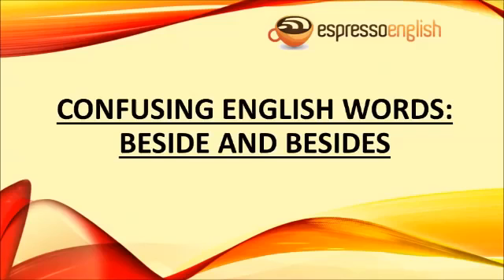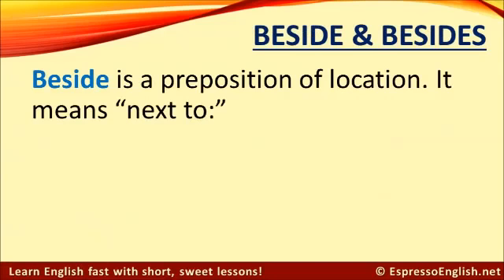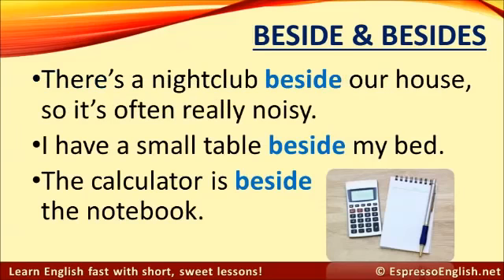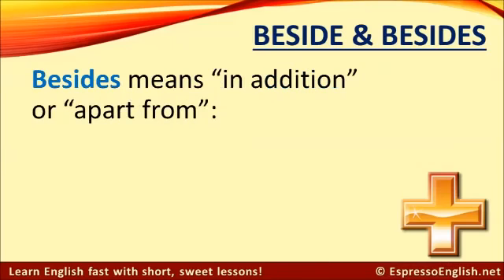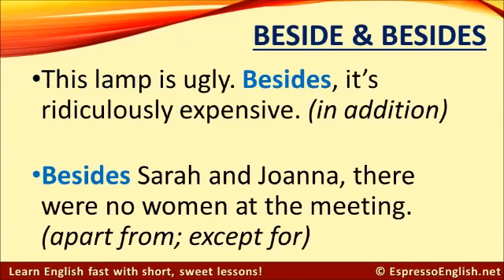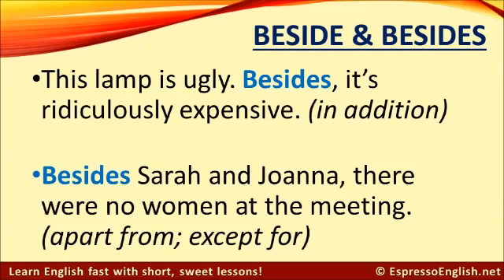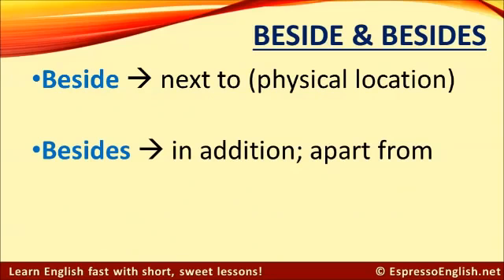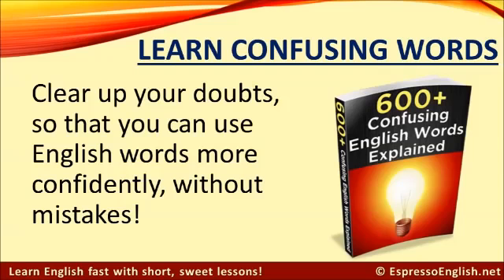Confusing English Words Beside and Besides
Confusing English Words Beside and Besides learn to english,